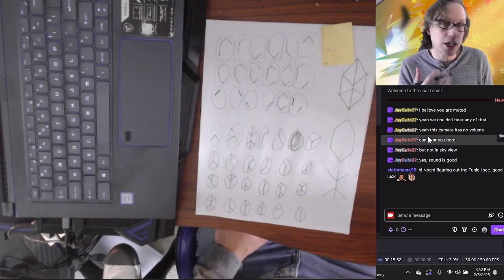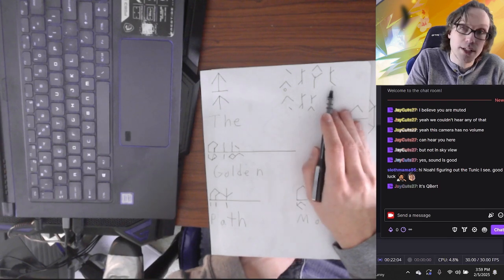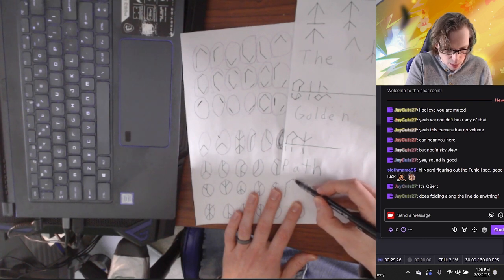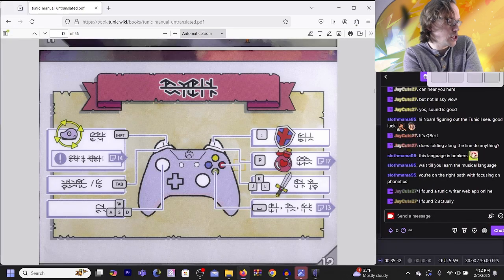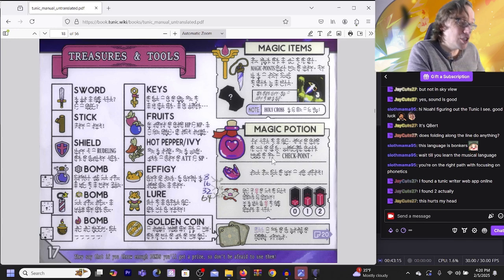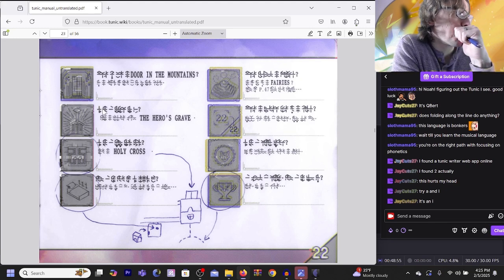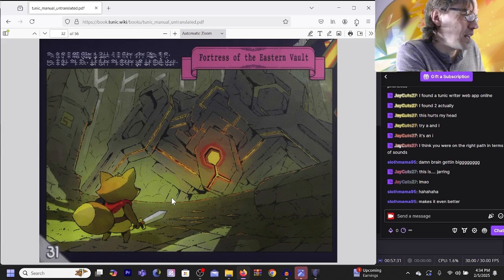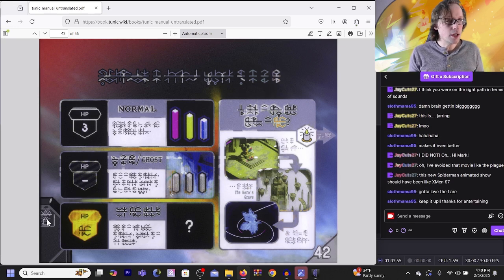Cracking the Language - Tunic [49]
Tunic is a cute fox game that has been on my list for a while. It is a mysterious Zelda-like.

In this stream, I I just work on the language.